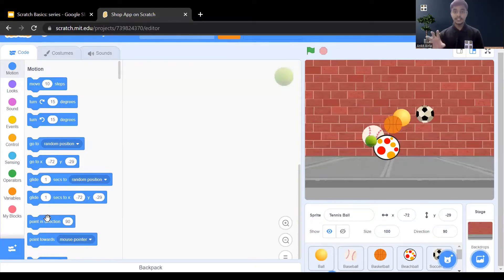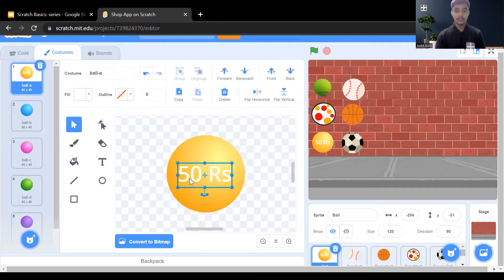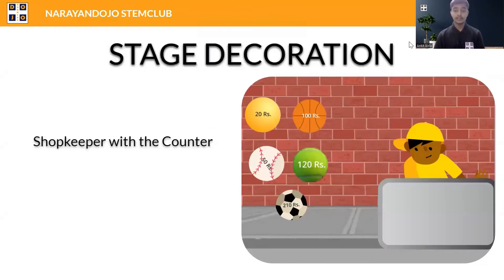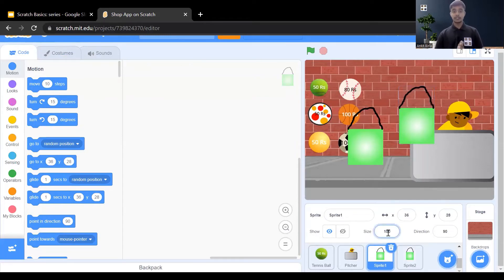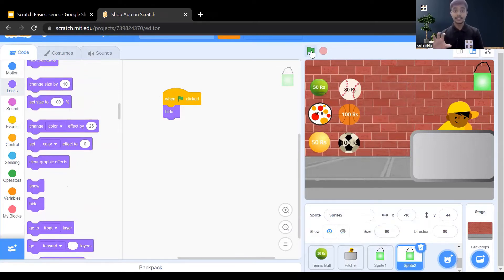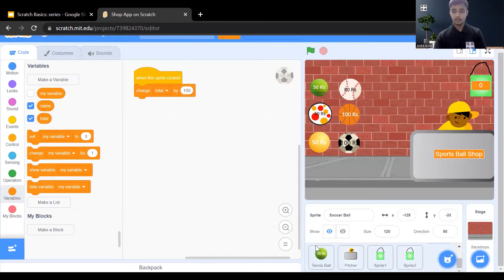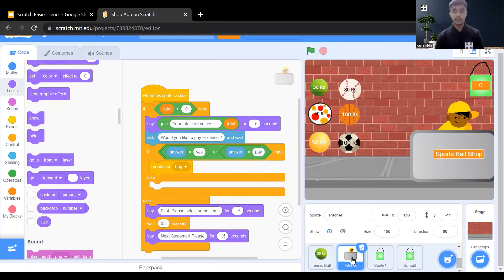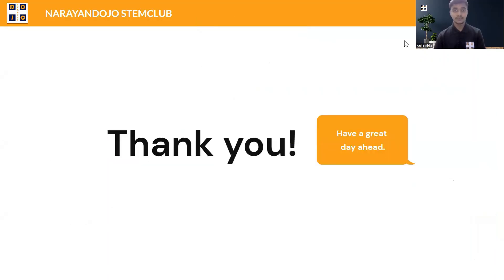SCRATCH: 10 || BASICS || Shop App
In this session, we we are going to make Shop App in the online scratch editor.